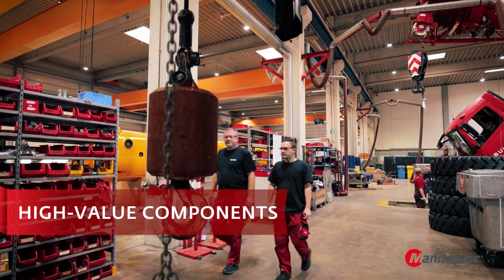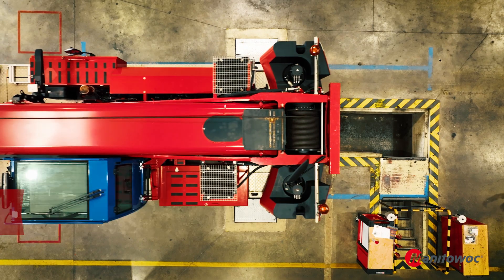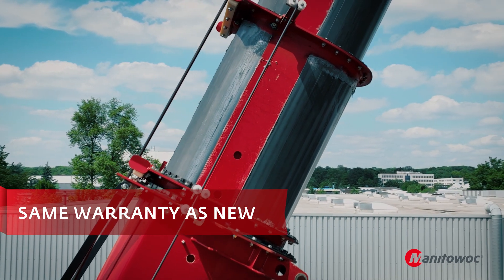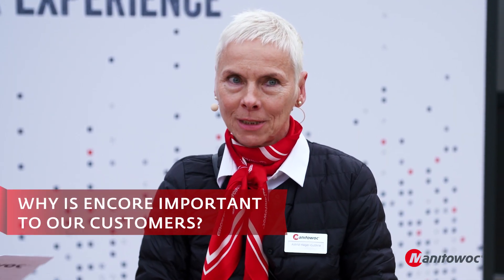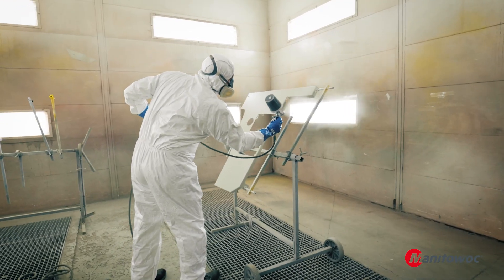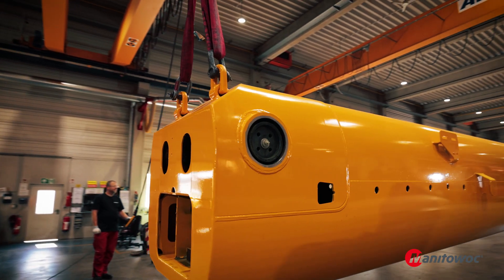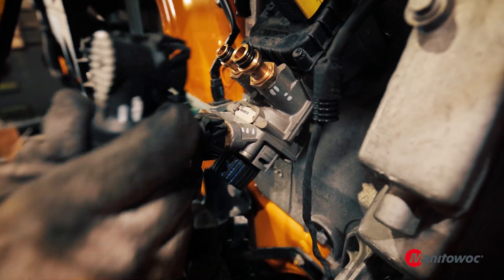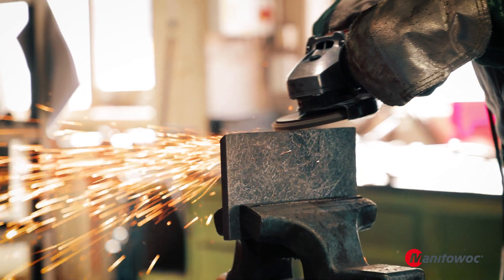Manitowoc Talks: The Benefits of EnCORE™ Parts from Grove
EN - Astrid Hager-Guthrie, parts marketing manager for Grove Europe, explains how the EnCORE™ program can extend the life of your Grove GMK by using high-value, remanufactured parts including engines, transmissions, gearboxes, and hydraulic cylinders, all backed by a one-year warranty.

DE - Manitowoc-Gespräche: Die Vorteile der EnCORE-Teile von Grove
Astrid Hager-Guthrie, Parts Marketing Manager bei Grove Europe erklärt, wie das EnCORE-Programm die Lebensdauer ihrer Grove GMK Krane verlängern kann: Durch die Verwendung wieder aufgearbeiteter Großkomponenten, statt Neuteilen, wie z.b. Motoren, Getrieben, Hydraulikzylindern, die alle durch eine ein-jährige Garantie abgesichert sind. Hier erfahren Sie mehr

FR - Manitowoc Talks - échanges avec Manitowoc : Les avantages des pièces EnCORE™ de Grove
Astrid Hager-Guthrie, responsable du marketing des pièces pour Grove Europe, explique comment le programme EnCORE™ peut prolonger la durée de vie de votre Grove GMK en utilisant des pièces de valeur élevée remises à neuf, notamment des moteurs, des transmissions, des boîtes de vitesses et des vérins hydrauliques, le tout assorti d'une garantie d'un an.